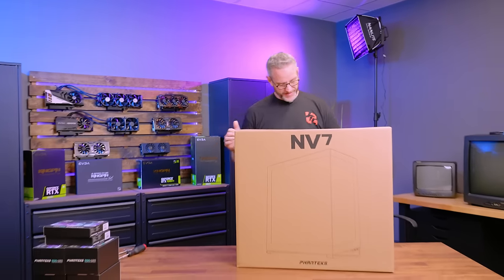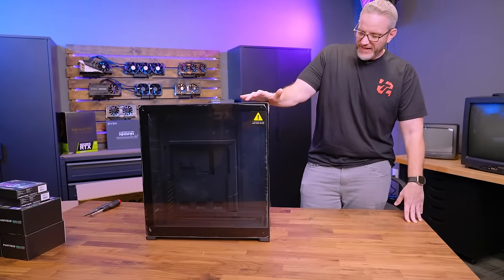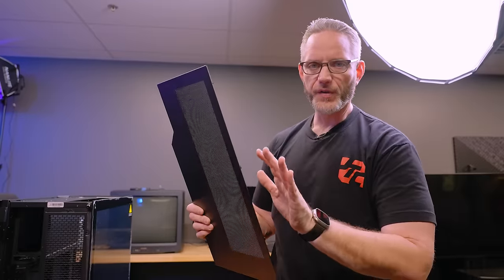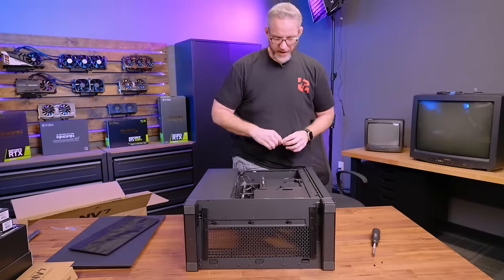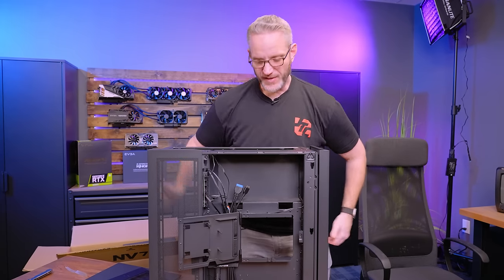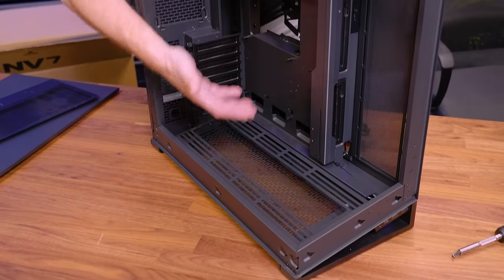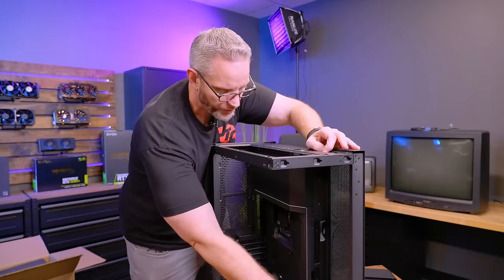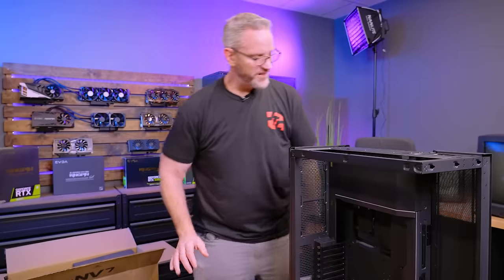This new Phanteks Mid Tower Case is a refreshing take on a popular design!